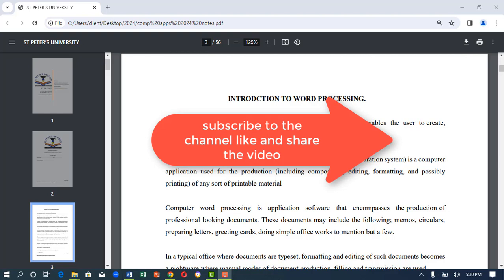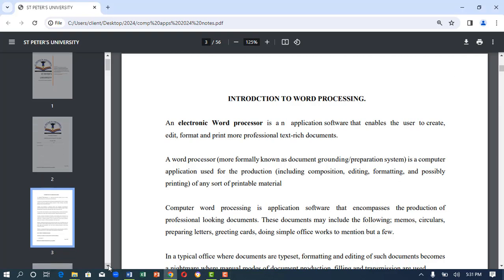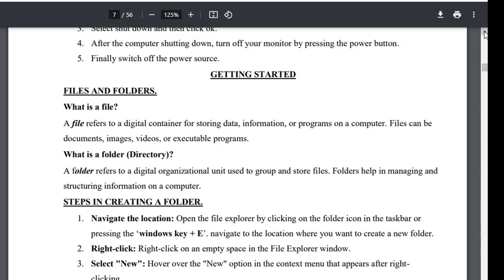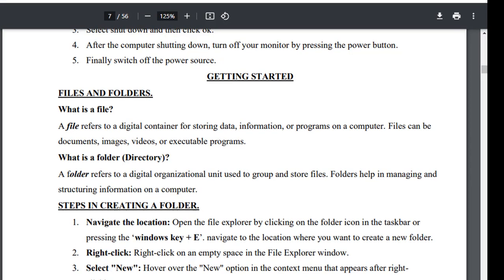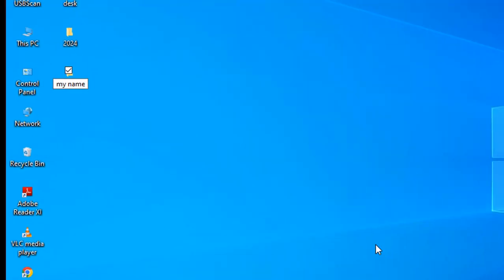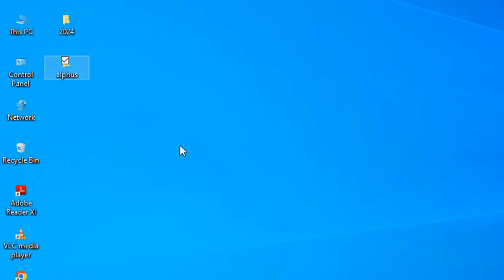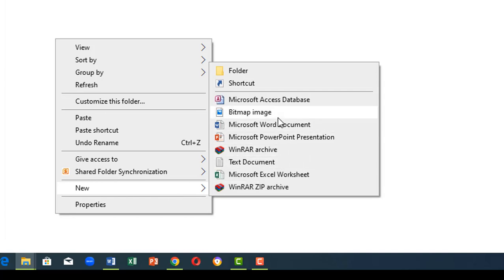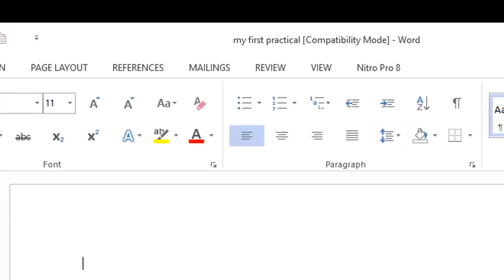Microsoft office word PART 1: introduction to Microsoft word document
This tutorial introduces absolute beginners to the Microsoft Offices applications starting with Ms Word and this is the first installment video of the course which will be uploaded every week